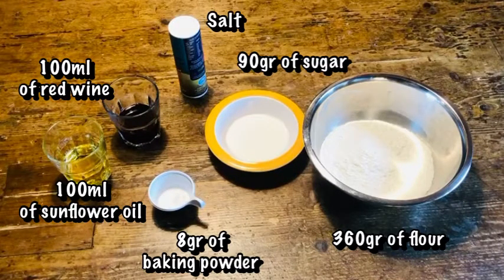Biscotti Al Vino (Wine Biscuits) - Italian Food Easy Peasy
This is an easy peasy recipe, ideal also for vegetarians and vegans. Delight your guests by serving these biscuits accompanied by a glass of good red or white wine.

INGREDIENTS

360gr of flour
90gr of white sugar
8gr of baking powder
100ml of red or white wine
100ml of sunflower or other seed oil
Salt

PREPARATION

Mix flour, with sugar, baking powder, sunflower oil and wine together. Add a pinch of salt. Work the dough with your hands. When the dough is homogeneous and no longer sticky, you can start making the biscuits.
Make little rolls of dough and join them together to create small doughnut shapes. Coat each biscuit with white sugar on either side before place them onto the baking tray.
Cook the biscuits for 20 minutes at 180C (355F) in a static oven.

You can find the detailed instructions of all our recipes in the description of every YouTube video.
Buona Colazione!